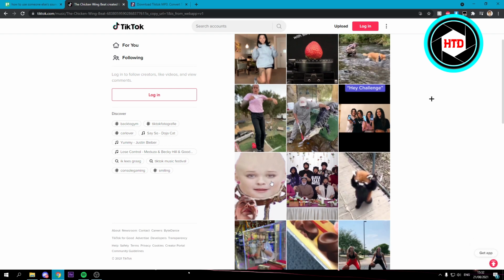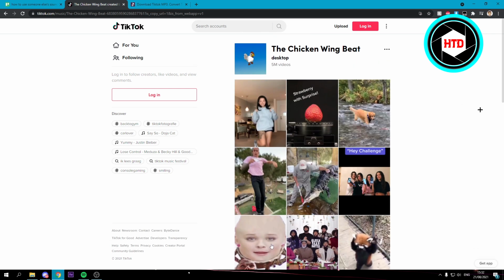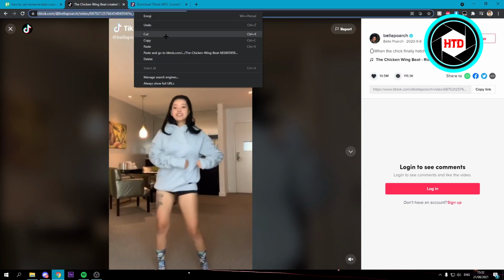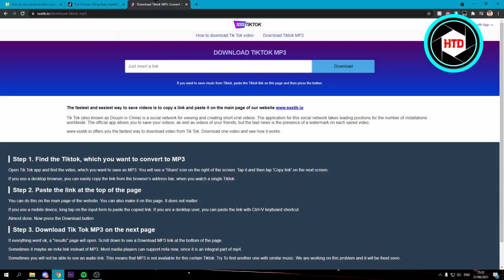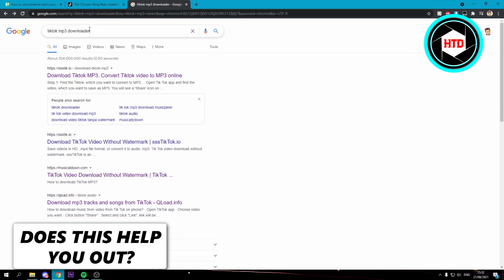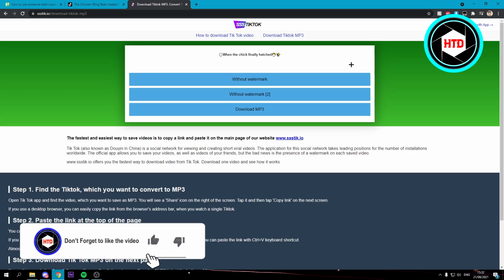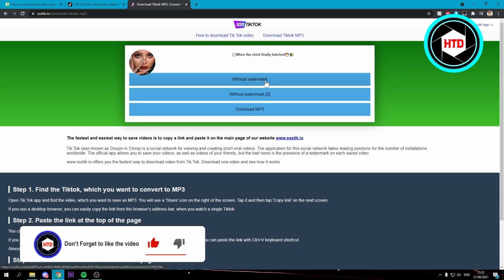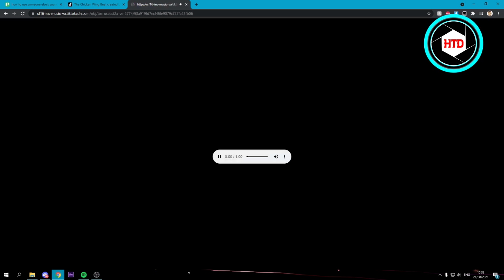How to Use Someone Else's Sound on TikTok PC (2024)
Learn How to Use Someone Else's Sound on TikTok PC